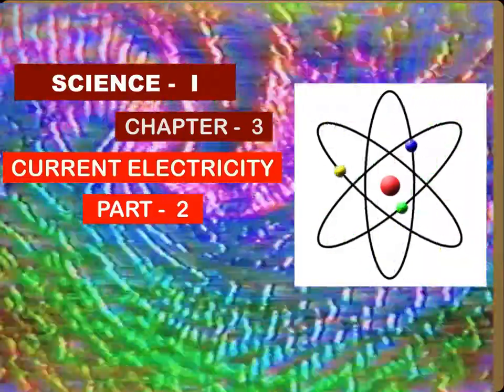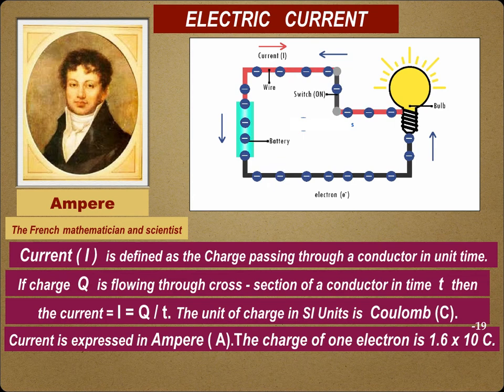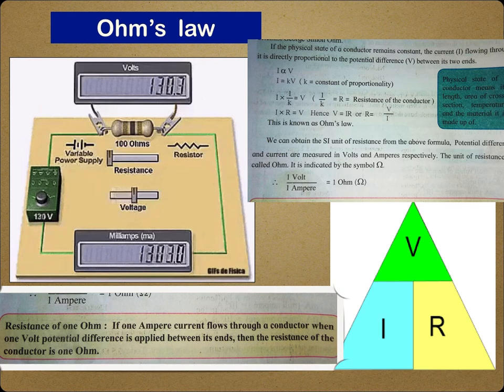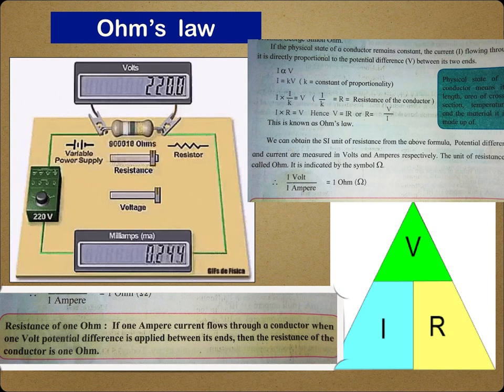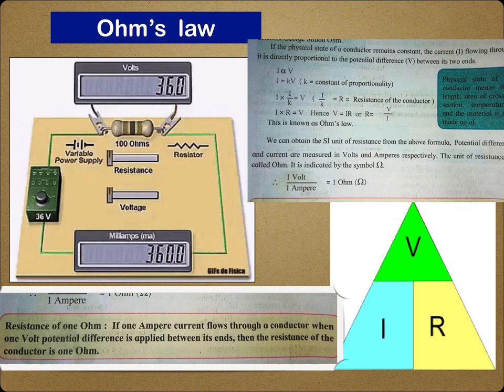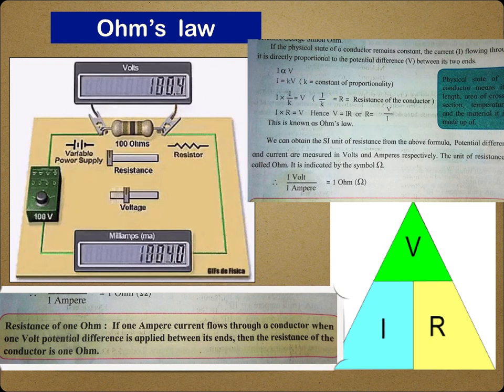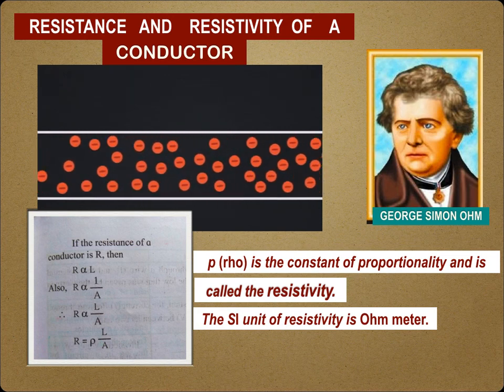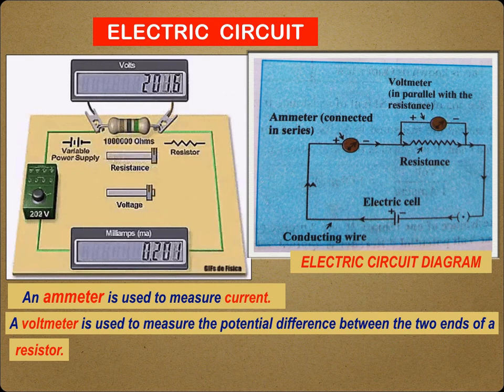Std: IX: Science 1 : chapter 3: Current electricity ( Part 2)